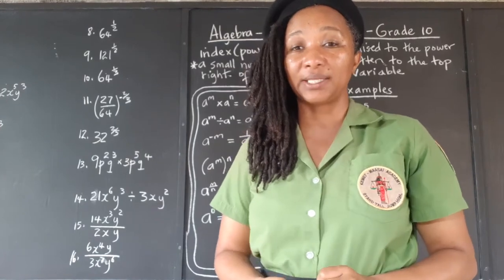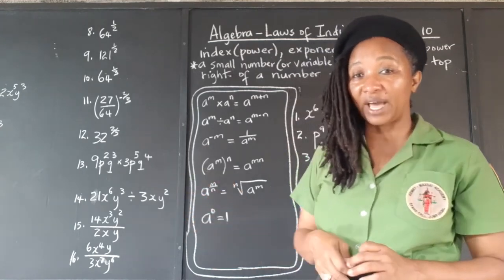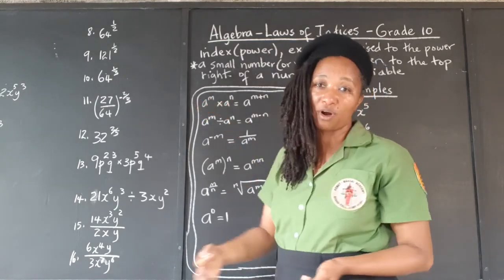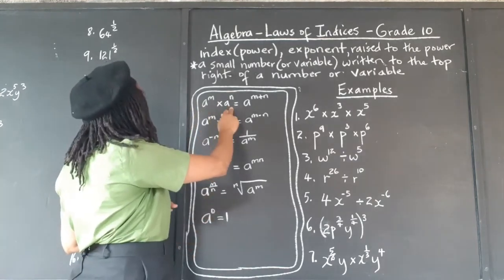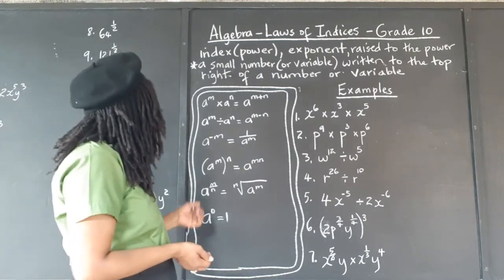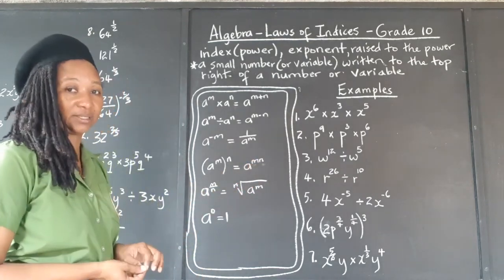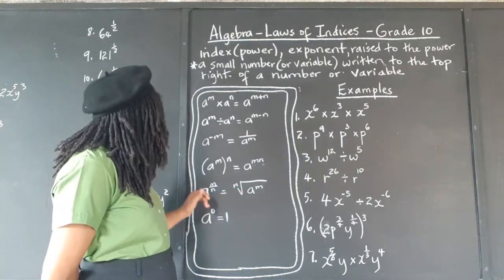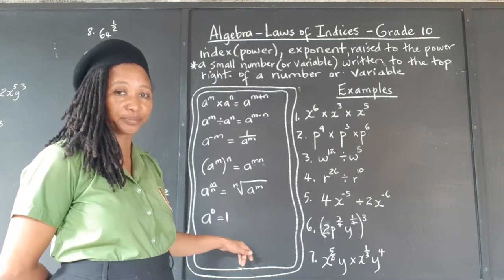Kamau Mahakoe Teaches Laws of Indices Grade 8